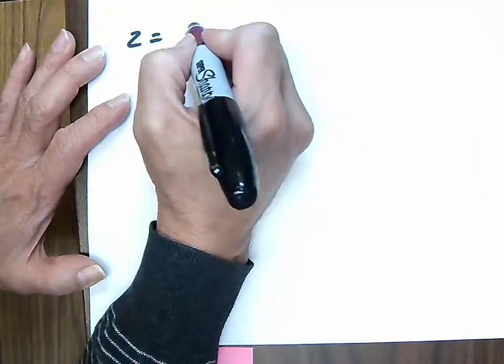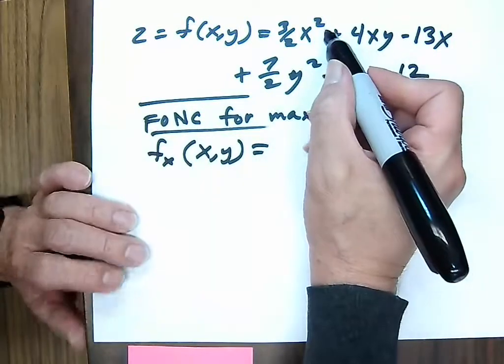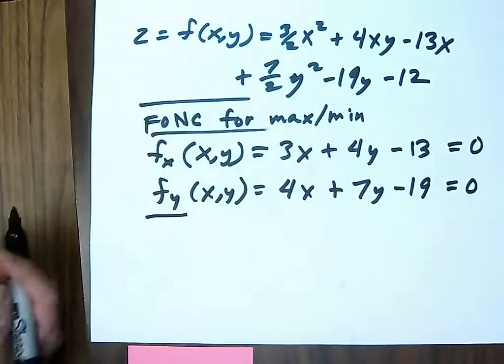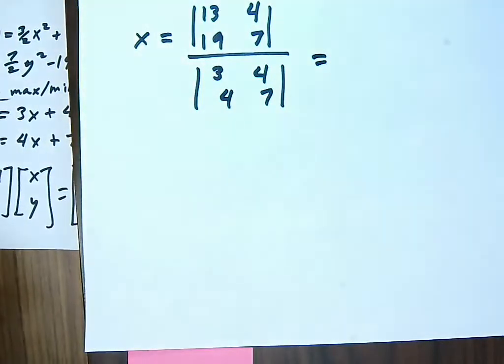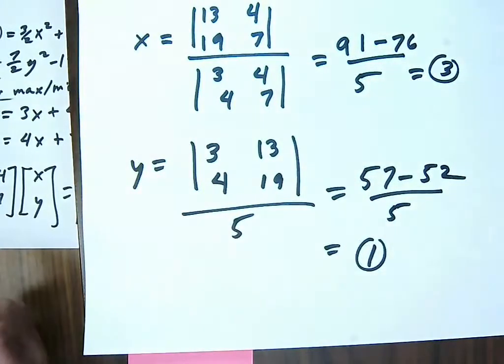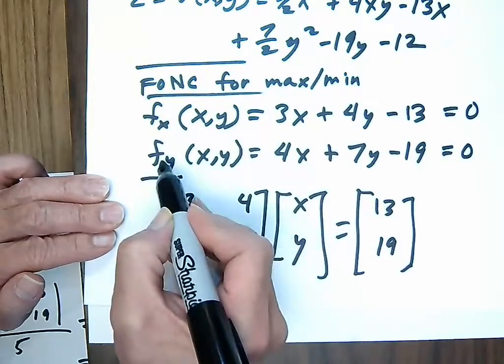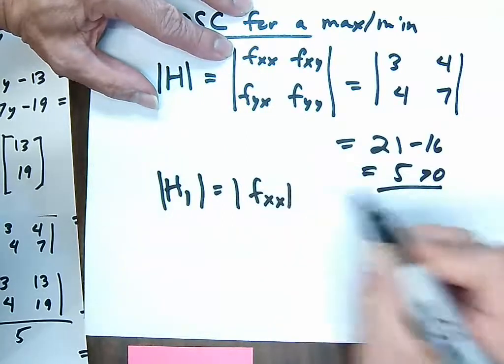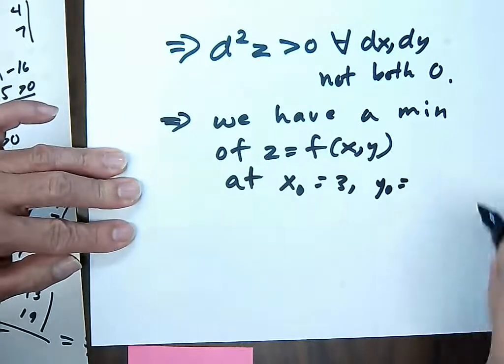t 5KFeEGkpMZxZkE8AQRxswmtF6GtQ1uEi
An objective function with two choice variables